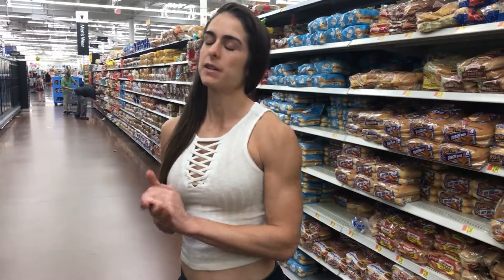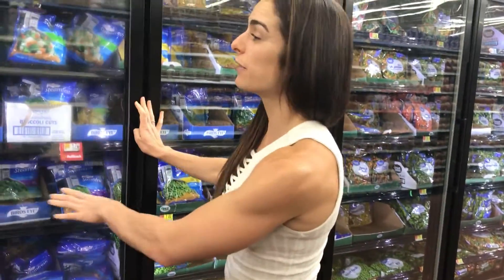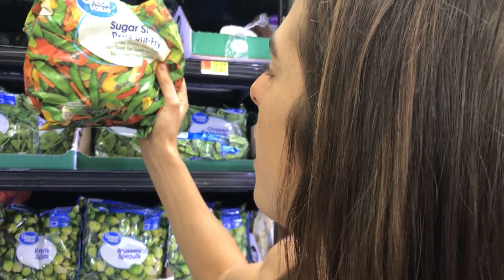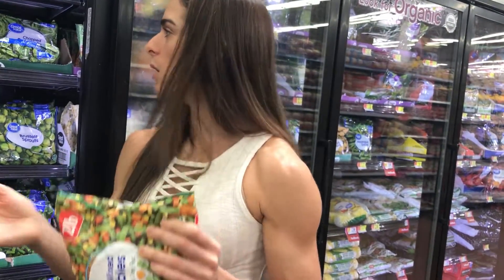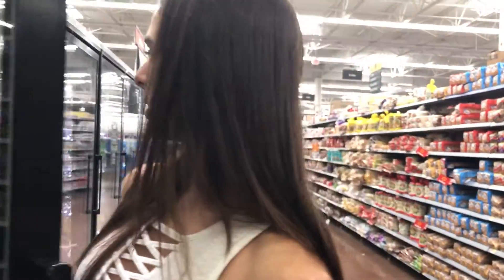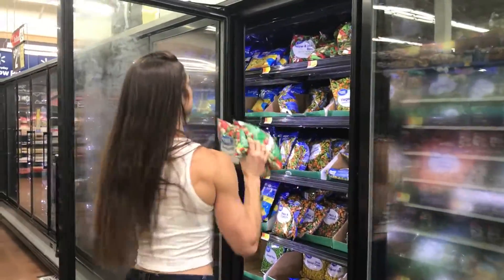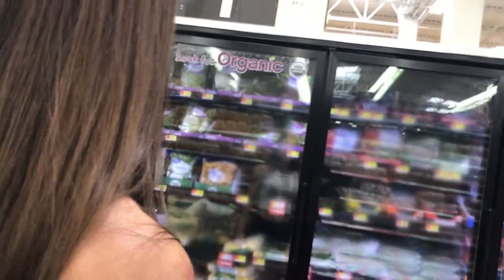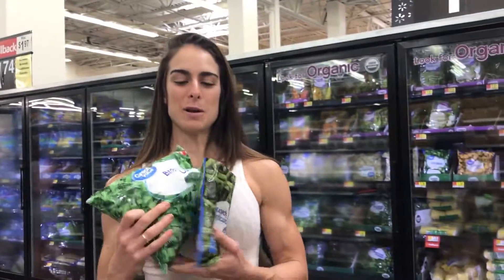Frozen Vegetables: AVOID or BUY. Walmart Veggie HAUL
I eat so many veggies and it is highly important for me to have them to be healthy and stay full as I do my diets. However, not all veggies are created equal. In this video I go over what veggies to buy and which to try to stay away from when dieting.
I show you guys exactly which I buy for myself and include in my diet.

Special apperance:
Joey boooo @ProjectJoey
Froyo @FroyoTheDane

Follow my other accounts:
TikTok; @theabchick

MERCH!

For meal plans & Nutrition Plans
OR
Competition Coaching